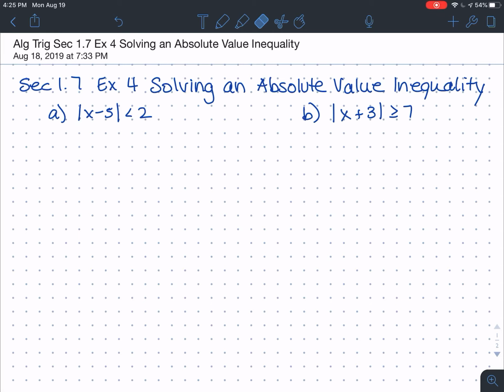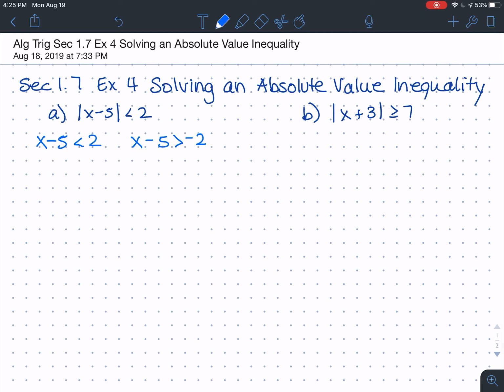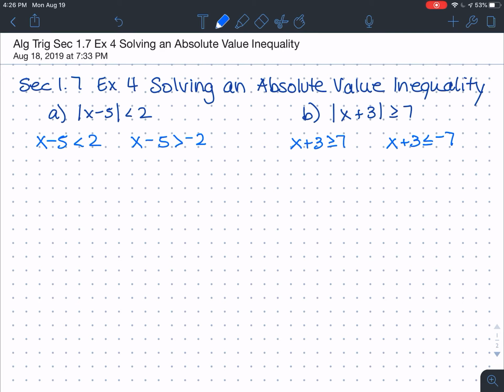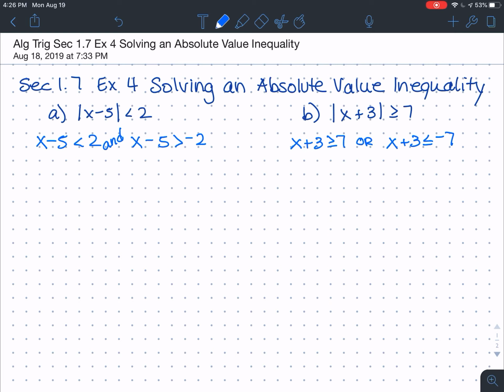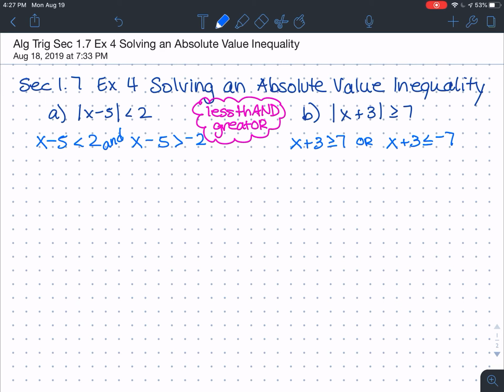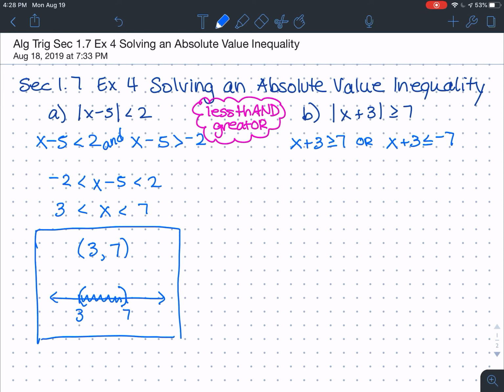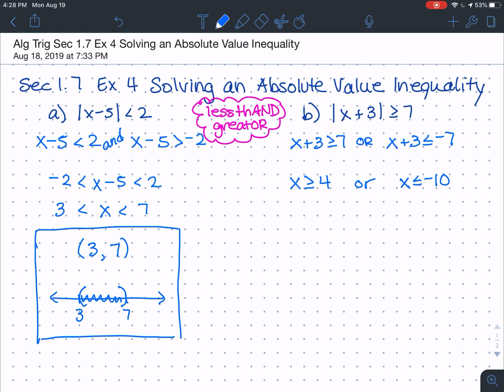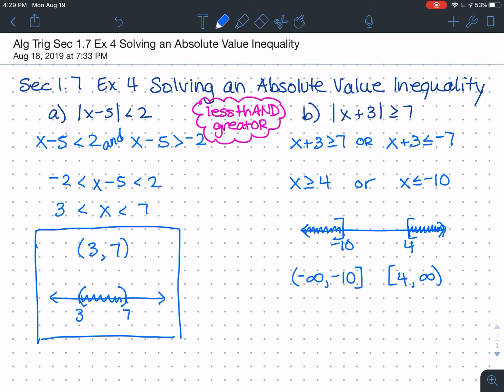August 19, 2019